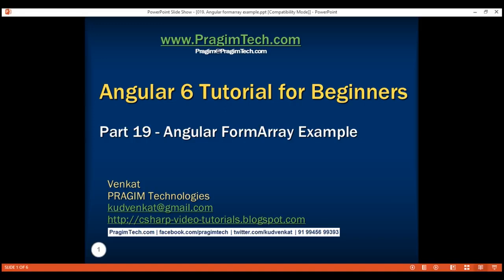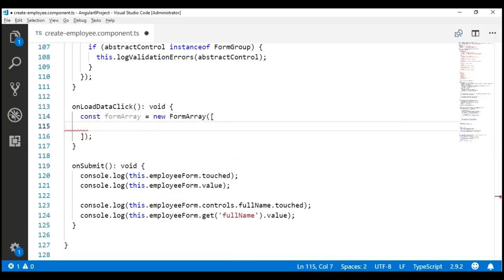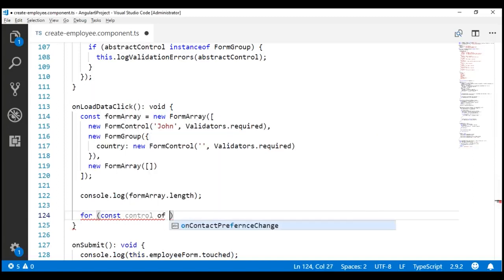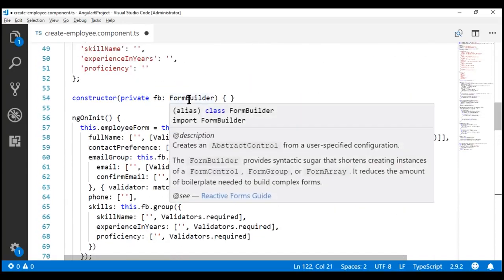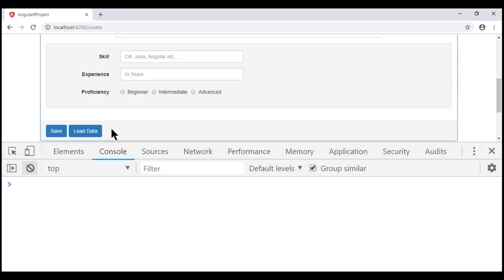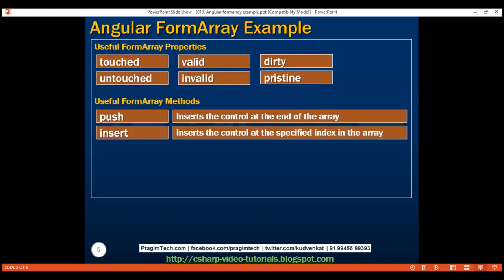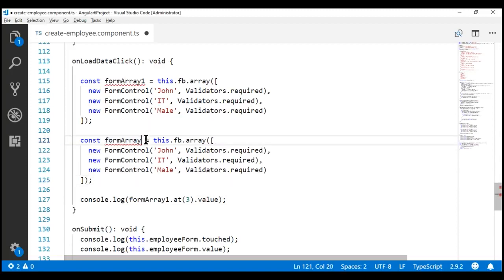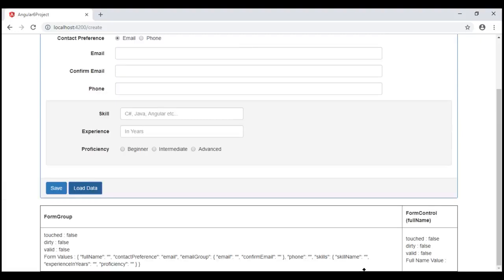Angular formarray example